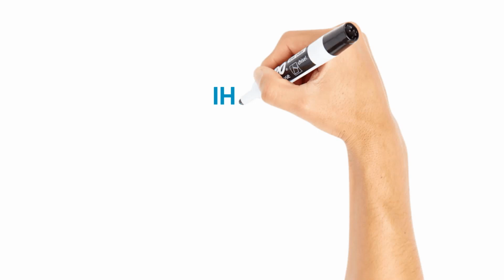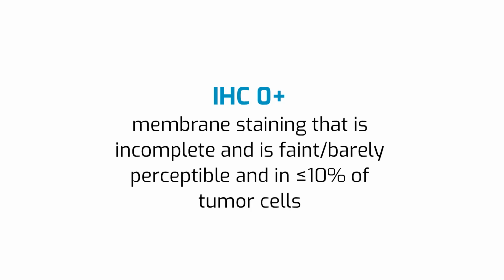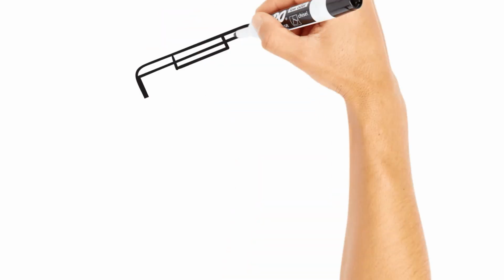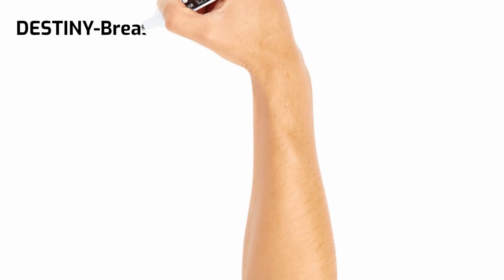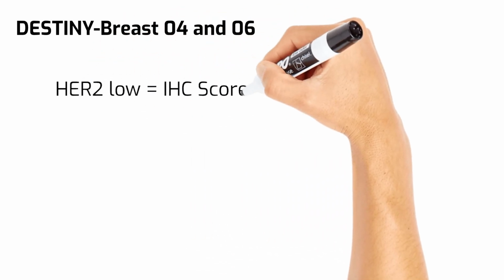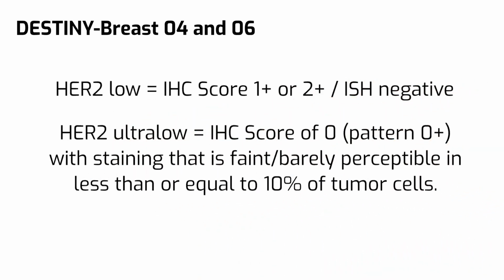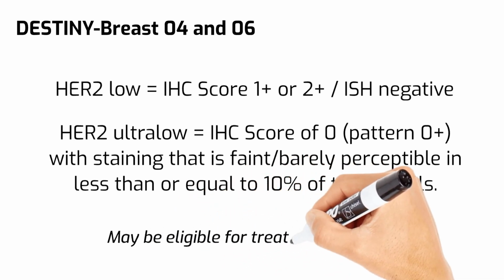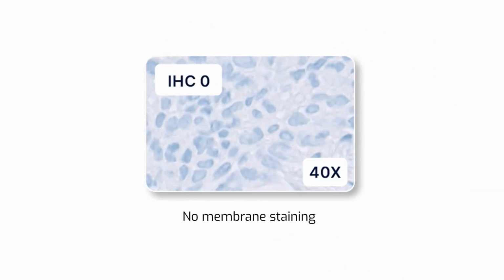Reporting Low and Ultralow Levels of HER2 Expression in Breast Cancer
This micro video covers Reporting Low and Ultralow Levels of HER2 Expression in Breast Cancer. This video is supported by independent educational grants from AstraZeneca Pharmaceuticals and Daiichi Sankyo, Inc.